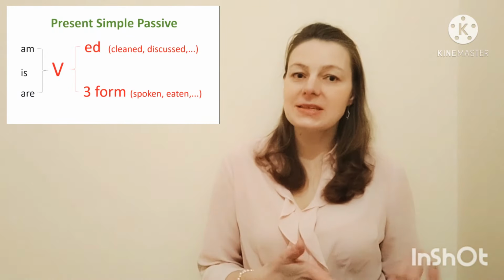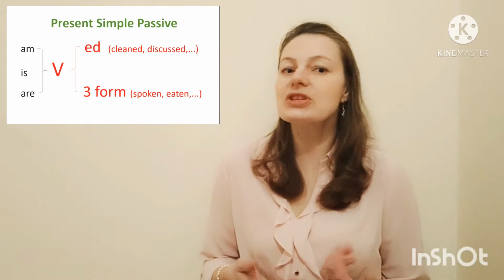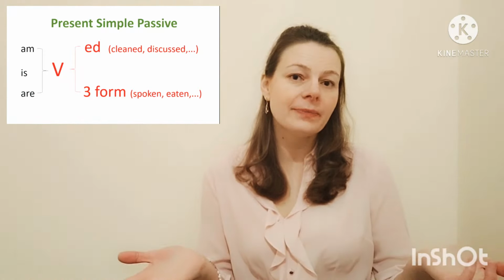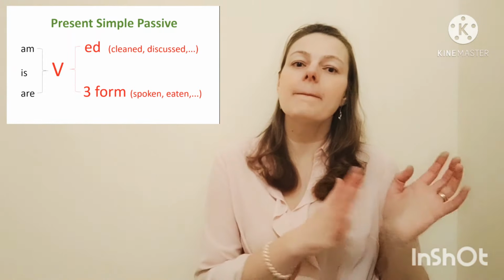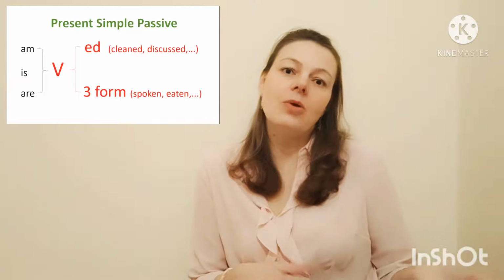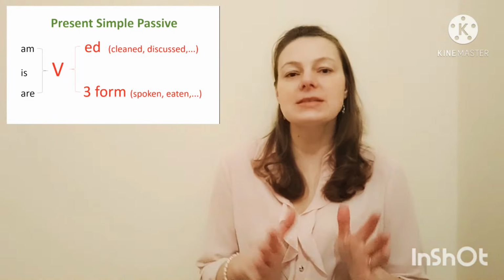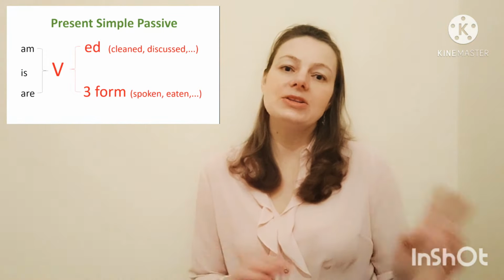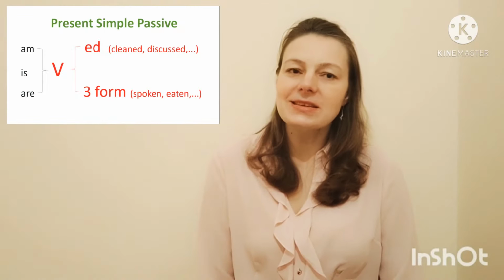Passive Voice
Англійська мова 8 клас